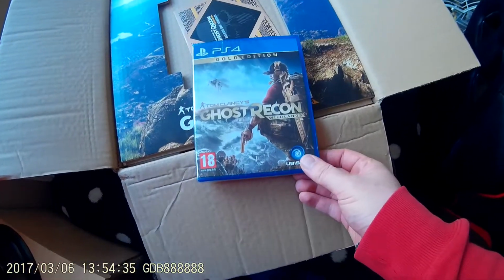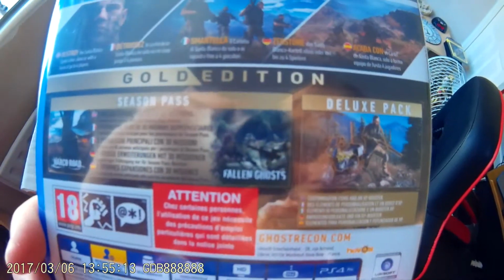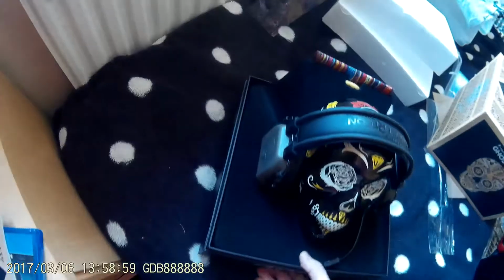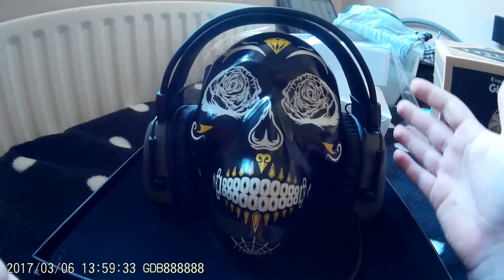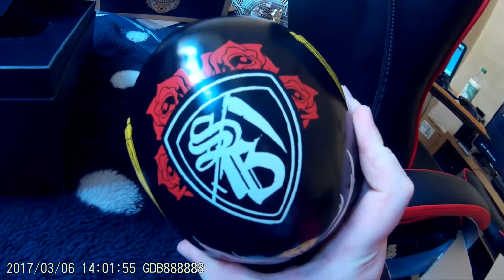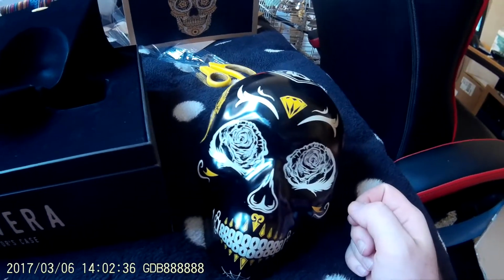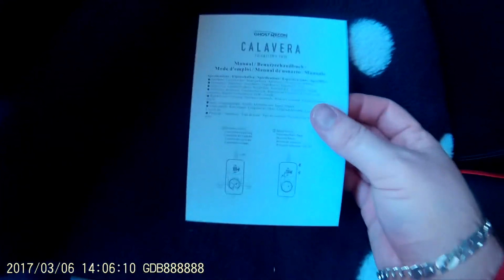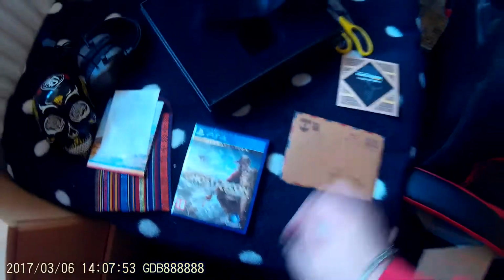Tom Clancy's Ghost Recon: Wildlands PS4 - Calavera Collectors Edition - Unboxing HD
PSN ID
Dazzie222

Gamertag
Dazzie222

Any questions please drop them in the comments below!!